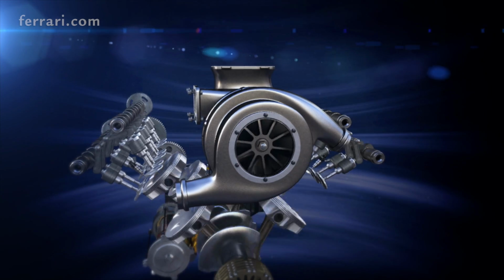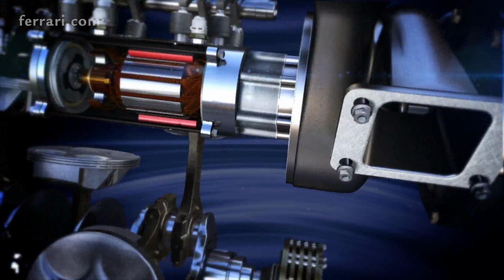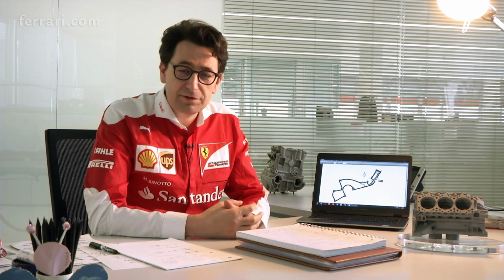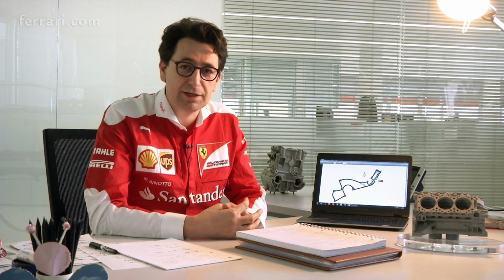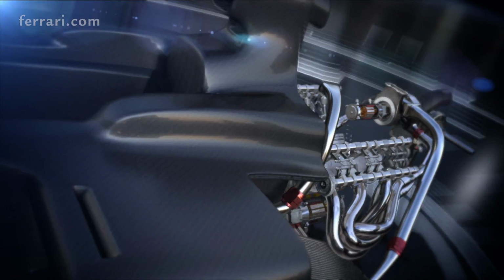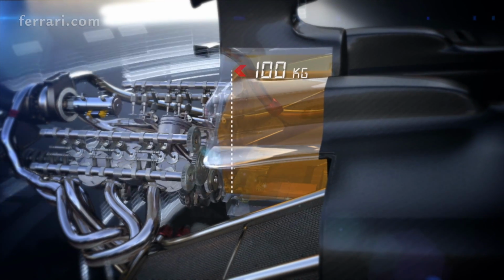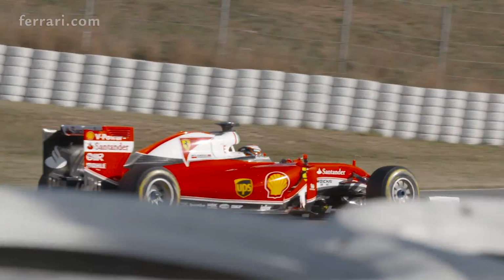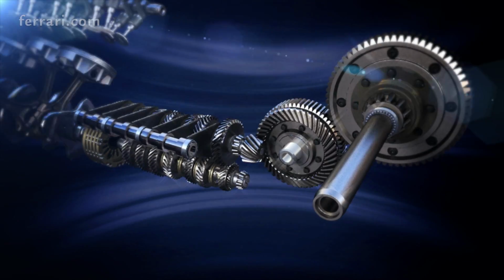Ferrari previews Russian GP technical challenges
Ferrari Power Unit Director Mattia Binotto discusses the challenges placed upon the power unit at the Sochi Autodrom in Russia